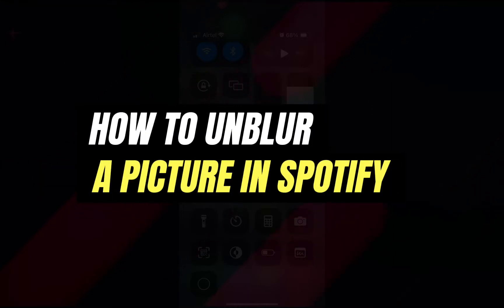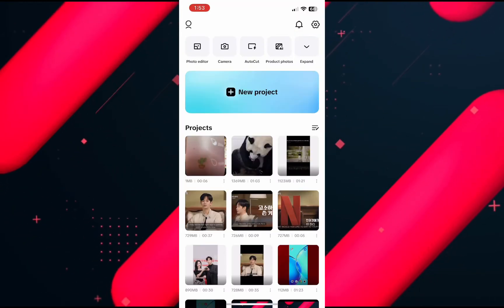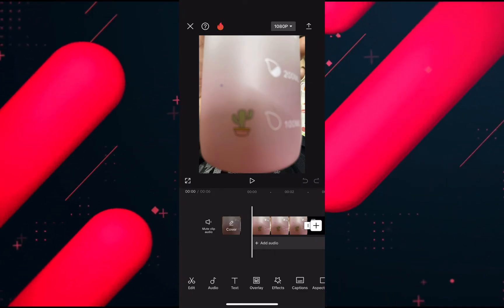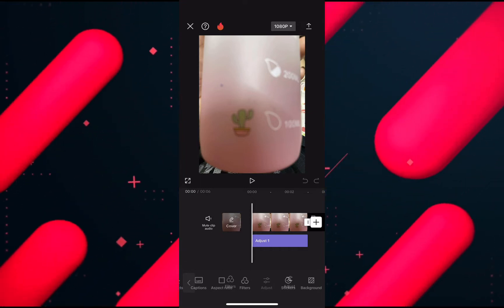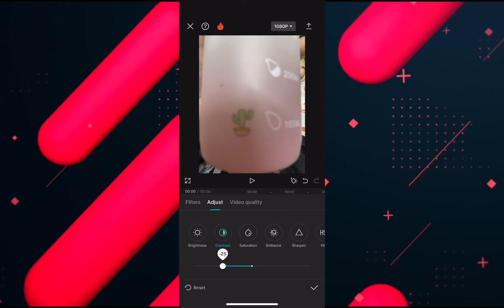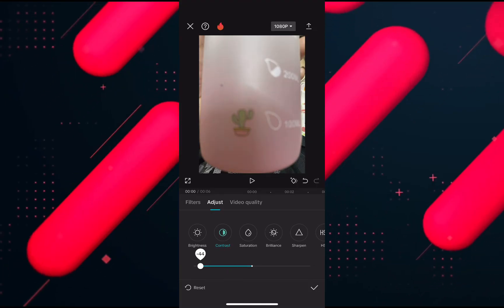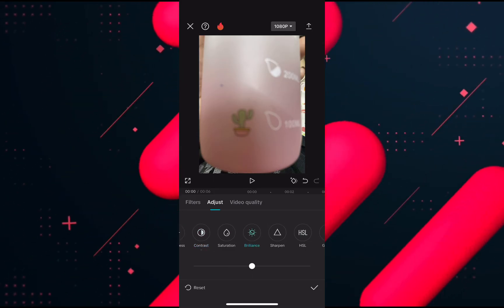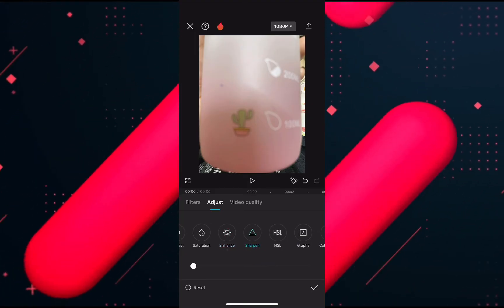How To Unblur a Picture in Capcut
In this video I'll show you How to Clarify a Picture in Capcut. The method is very simple and clearly described in the video. Follow all of the steps & you will see How to Enhance a Blurry Picture in Capcut.